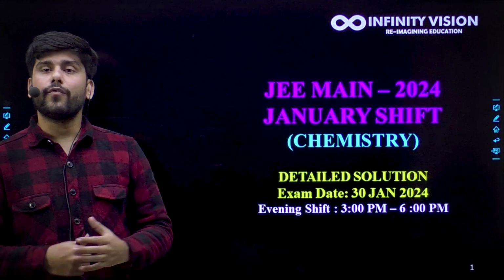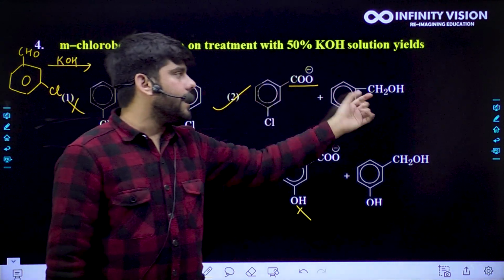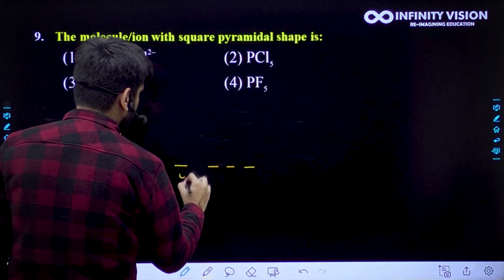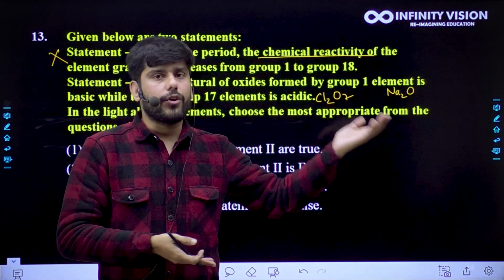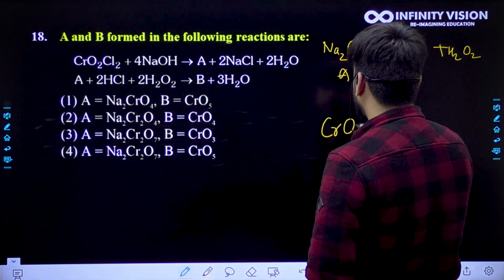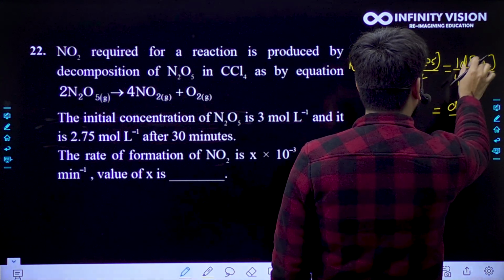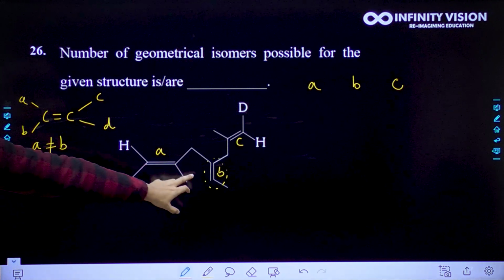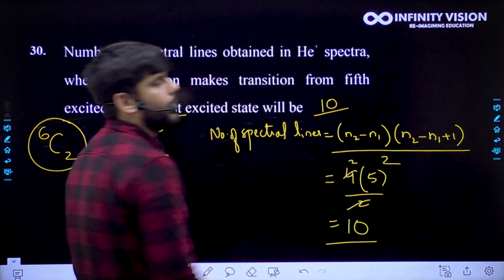CHEMISTRY | JEE MAIN PAPER SOLUTION 2024 | Shift- 2 (30th January 2024)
JEE Main 2024 paper solution is of 30th January Shift-II Chemistry paper. The video presents the class XI and XII distribution, the distribution of Organic, Inorganic, and Physical questions, and the detailed solution to all the questions. This video will assist students who are preparing for the forthcoming JEE session.